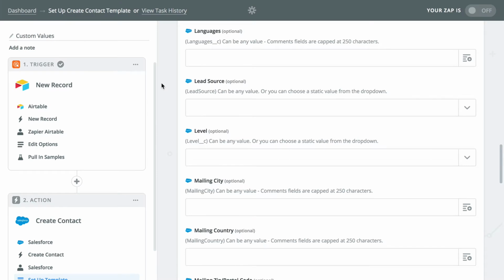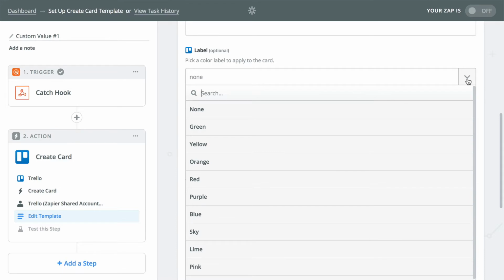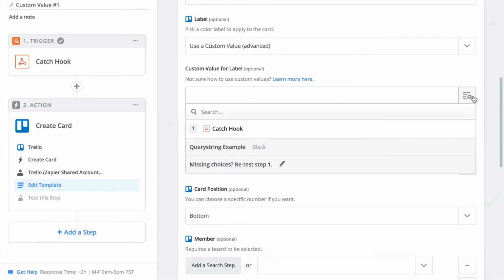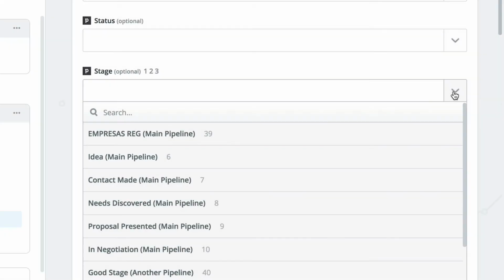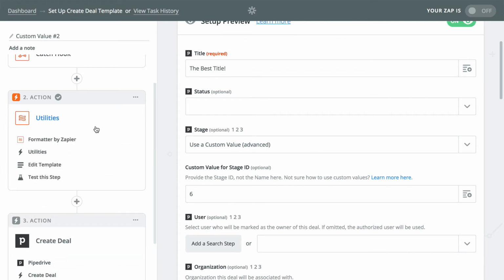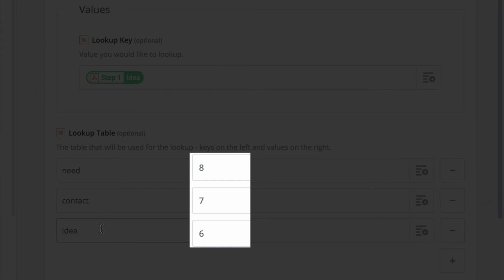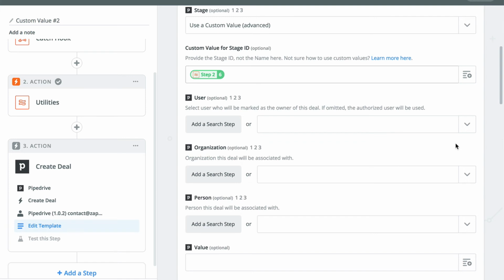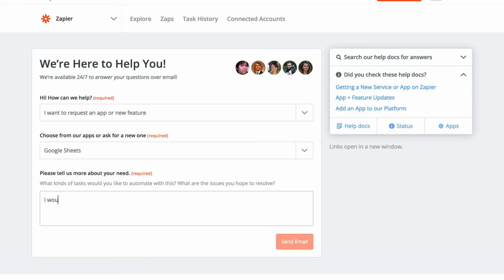Zapier University - Using Custom Values to Supercharge Your Zaps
Some fields in the Zap Editor provide static options for you to choose in a dropdown.  With the Custom Value option, you can use a dynamic value, meaning a value from a previous step, in any dropdown field in Zapier. In this lesson, we'll cover the basics of using custom values, so you can feel confident in using this flexible feature in your Zaps.

-Basics of using a Custom Value
    - Where to find this option in the Zap Editor
    - Can be used in almost any dropdown (excluding Google Sheets at the moment)
    - You must match the ID, if it exists in the dropdown; otherwise it can be a string
- Using a Lookup Table with a Custom Value